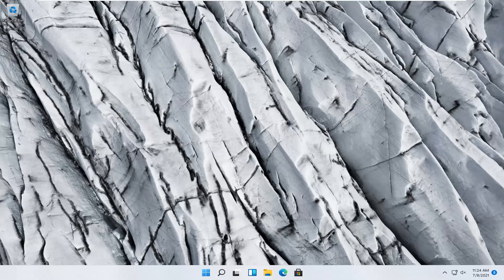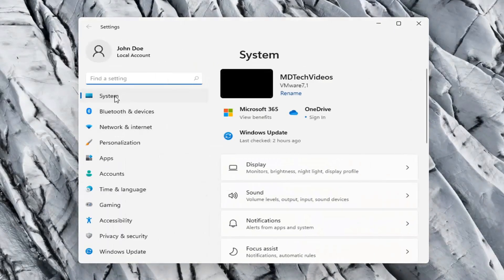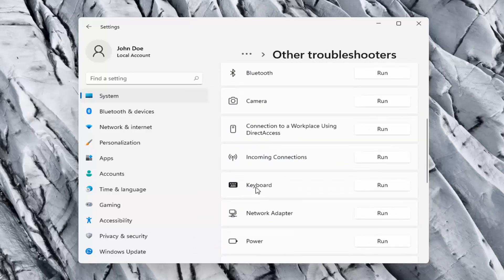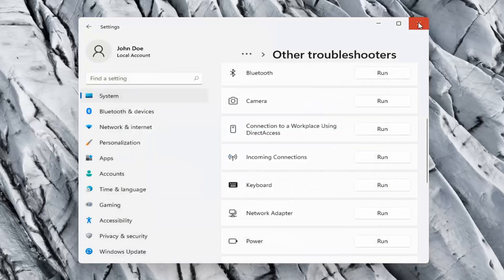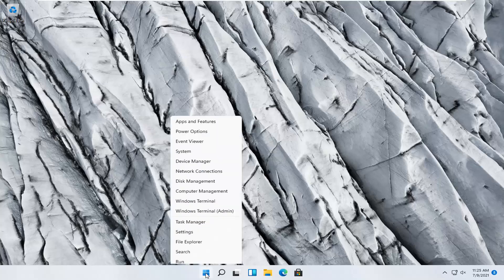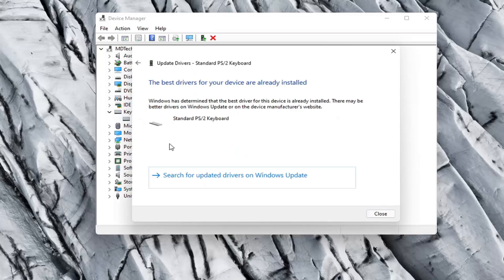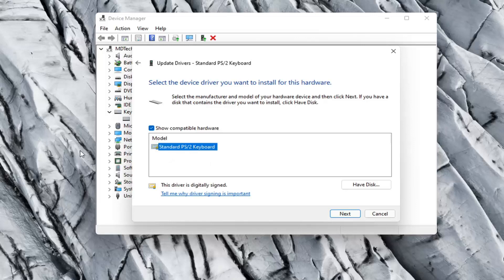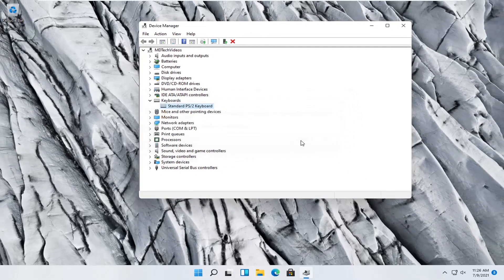How to Fix Keyboard Not Working Issue in Windows 11 (EASY)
Did your laptop keyboard stop working? These fixes can help you narrow down the problem, identify a fix, and get back to previously scheduled typing.